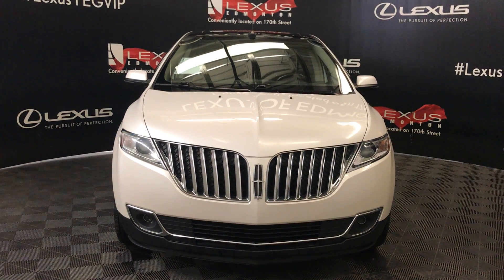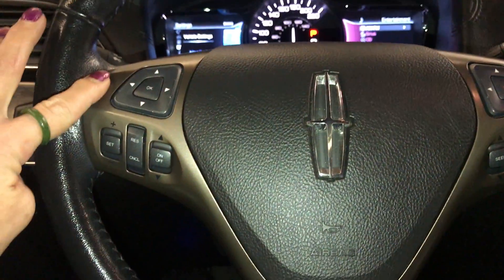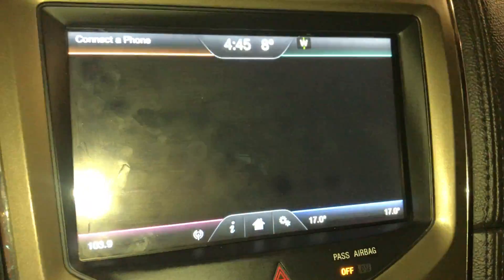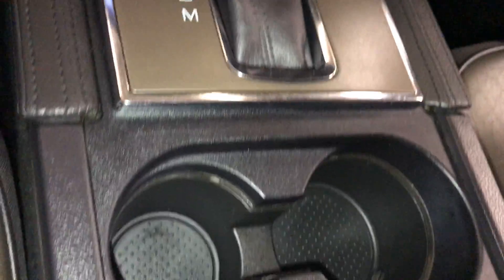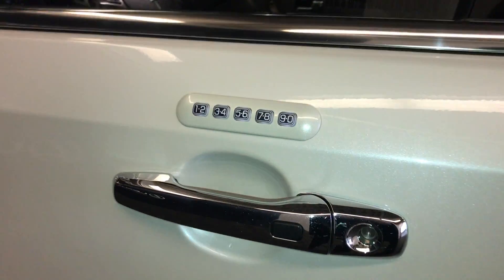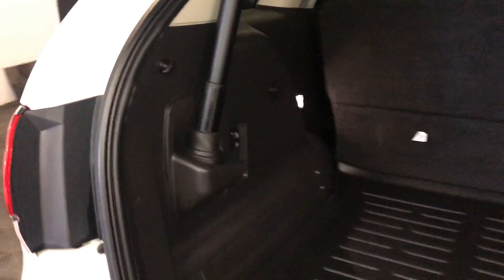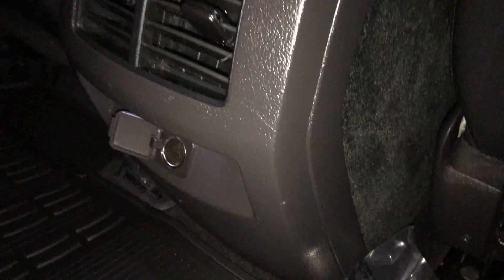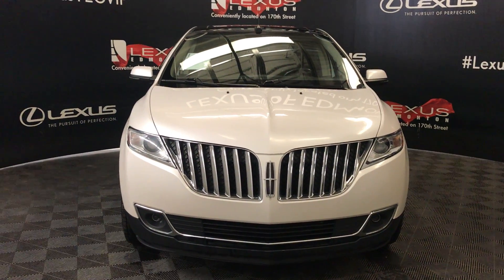White 2012 Lincoln MKX Utility Review Edmonton Alberta - Lexus of Edmonton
This is a White 2012 Lincoln MKX Utility Review Edmonton Alberta - Lexus of Edmonton with 6-Speed A/T transmission White color and Black interior color. (Uploaded by DataDriver).